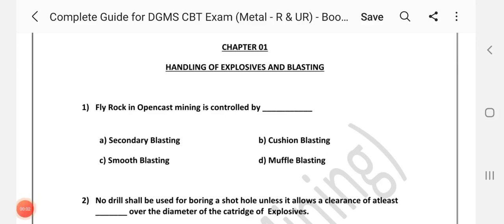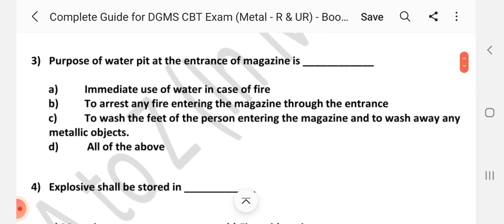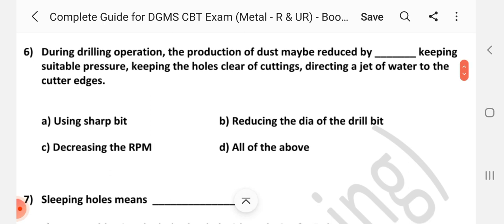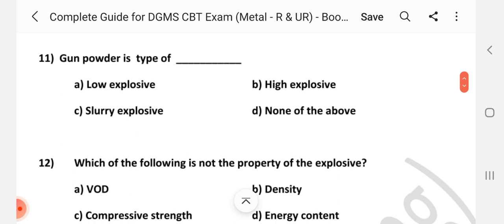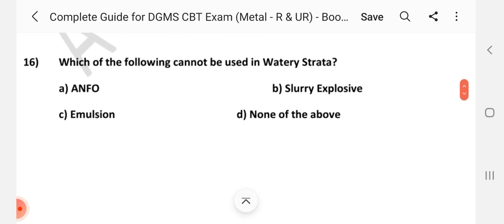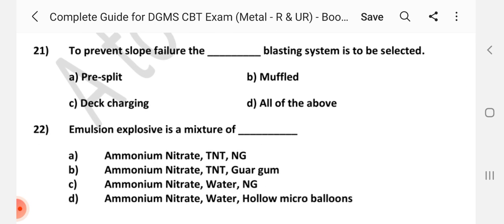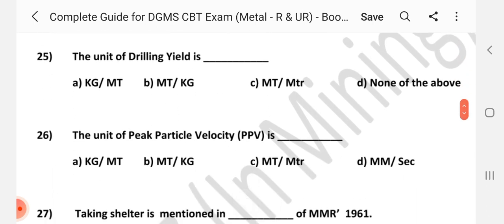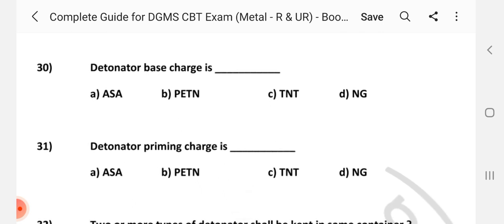MCQs on Explosive Hand. & Blasting ||Q - 01 to 30 || DGMS Exam MCQs || A to Z|| DGMS CBT Exam